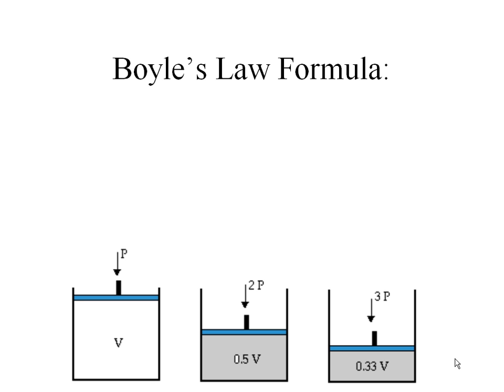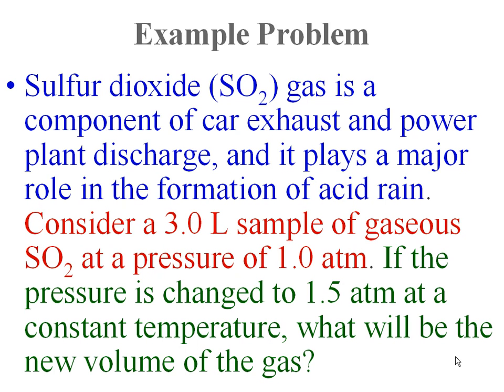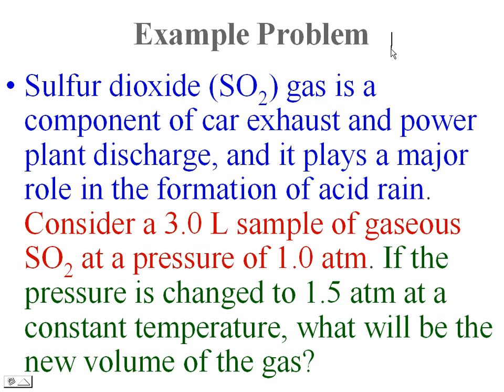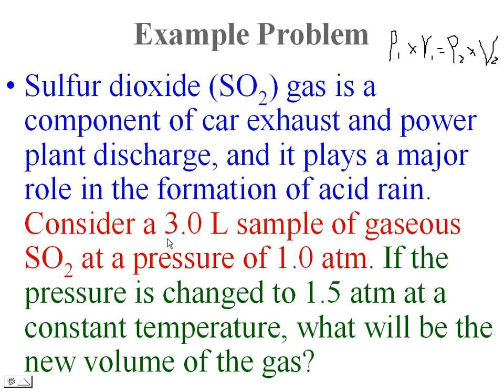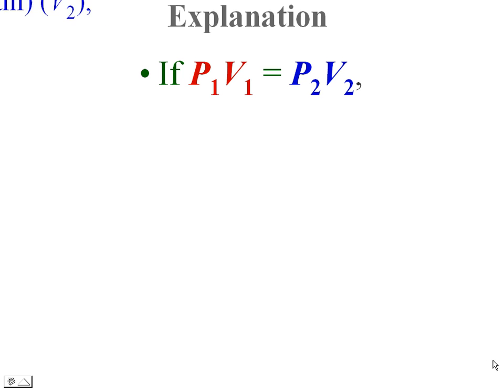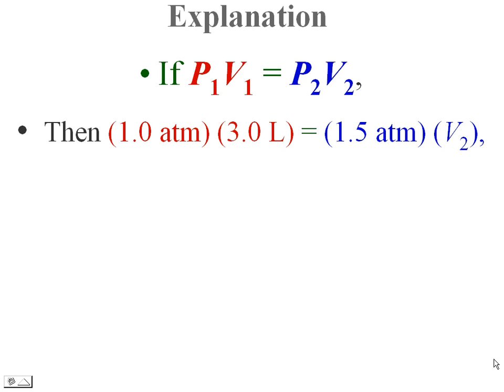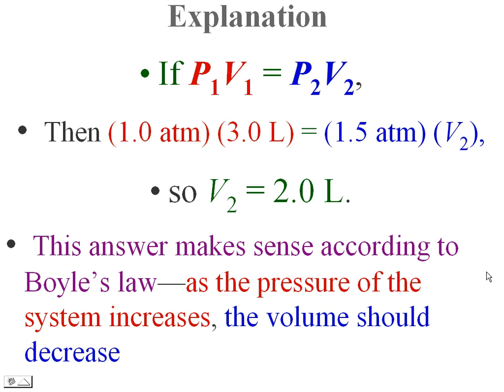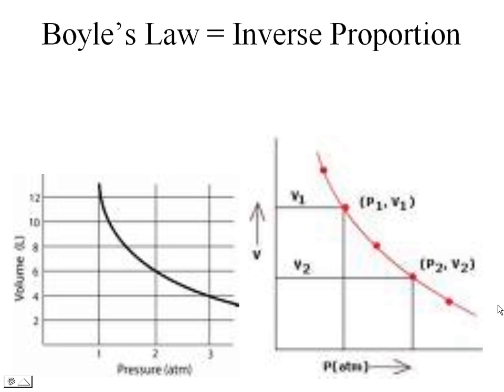Boyle's Law 12 3 year 2009